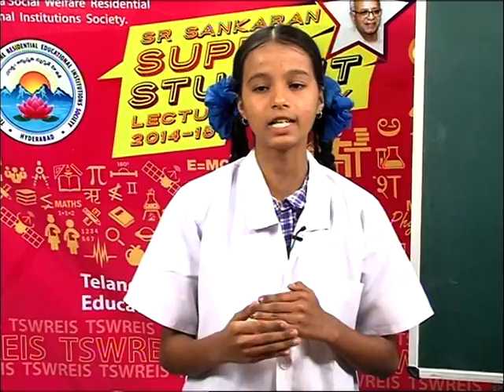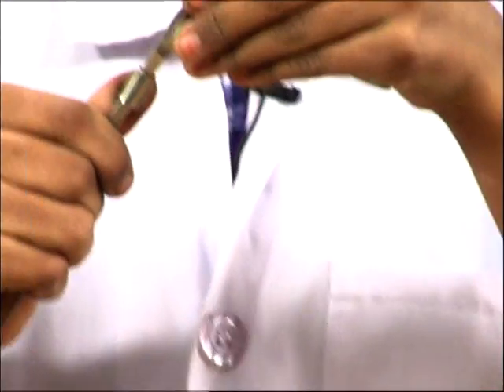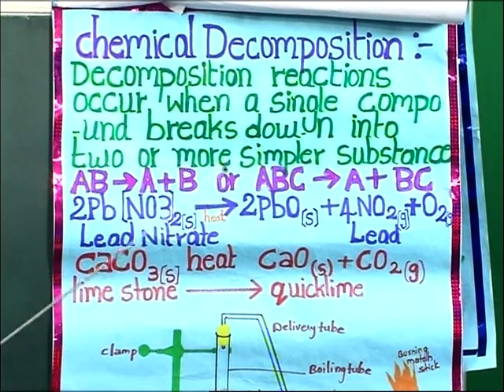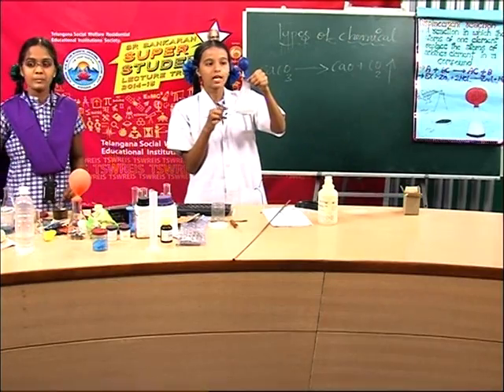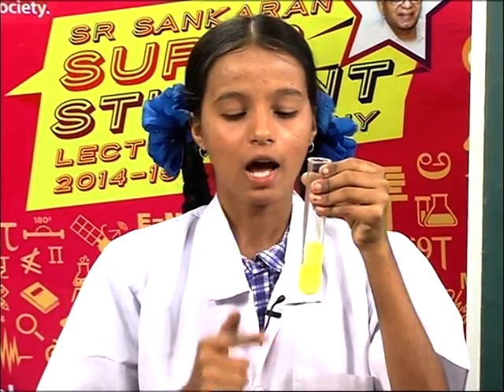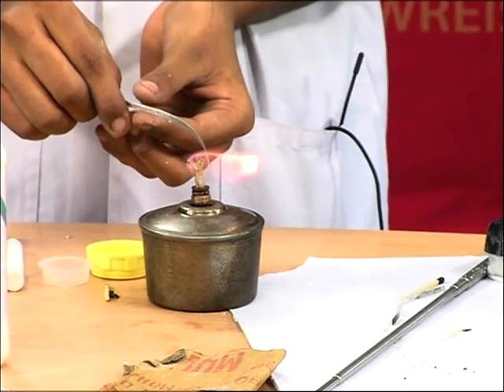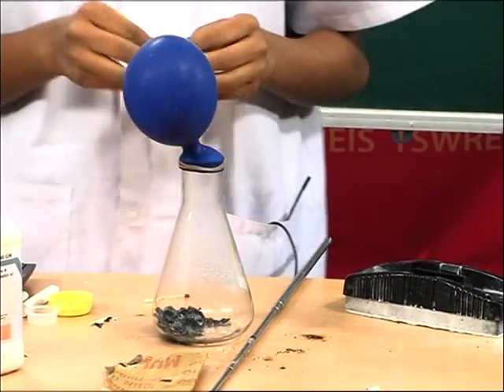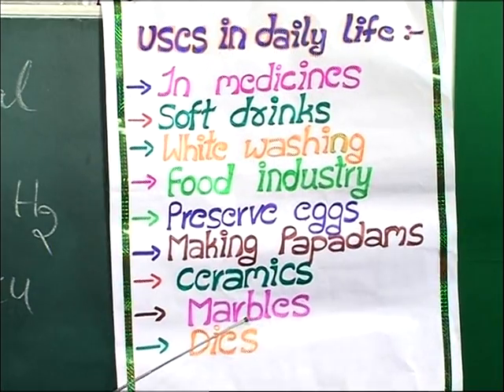Tswreis Super students 2014 - 15 K.sonia - X th - Physics - Types of chemical reaction - part1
Tswreis Super students 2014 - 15 K.Sonia Xth class - Physics - Types of chemical reaction - Nalgonda Dist